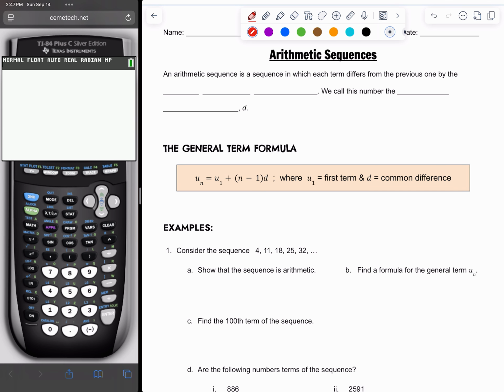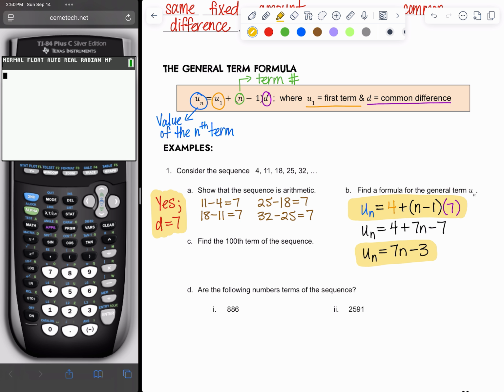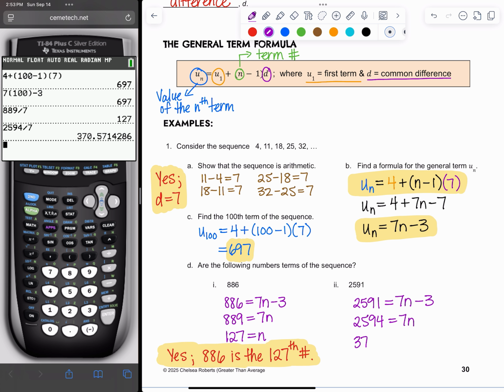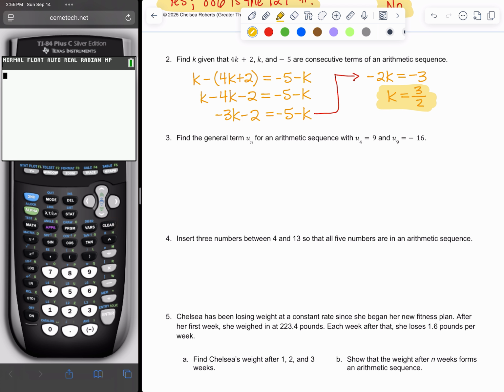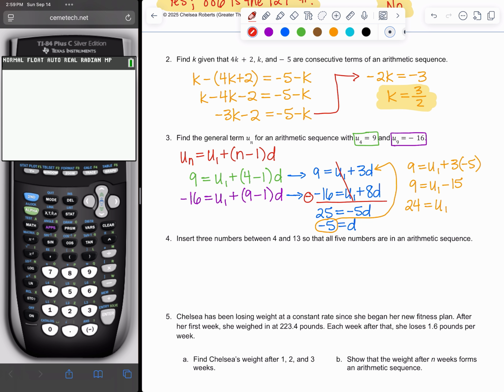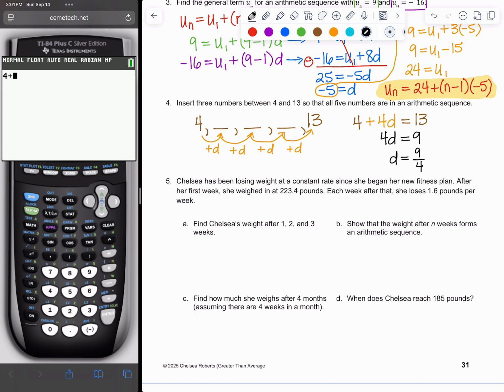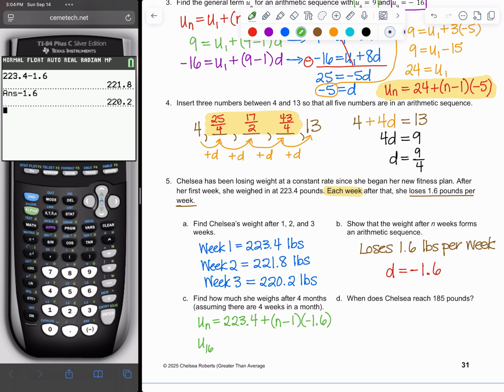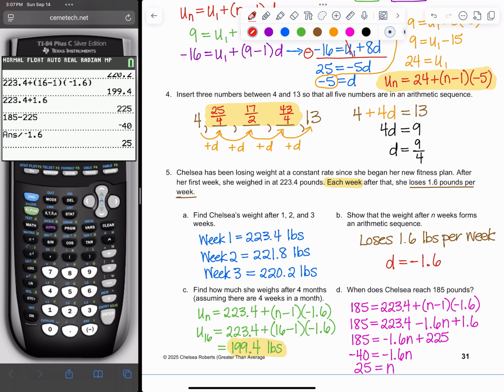Arithmetic Sequences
Explore how arithmetic sequences grow and how to calculate terms using nth-term formulas.